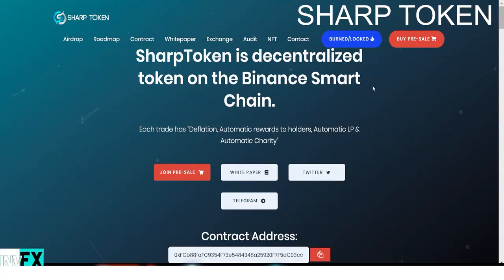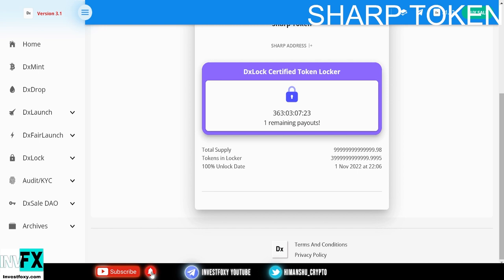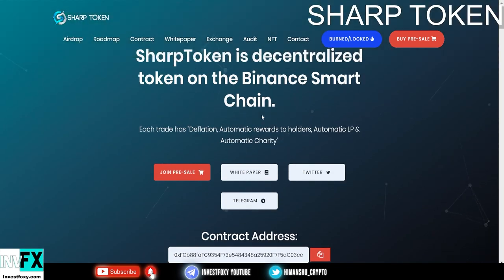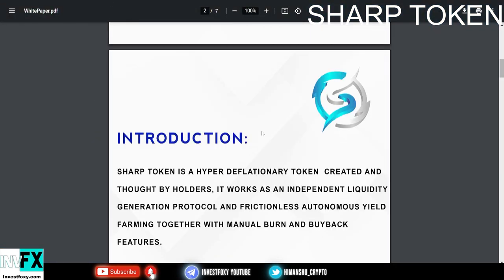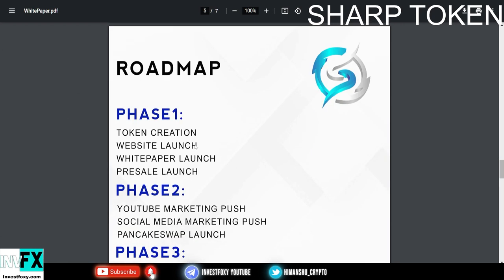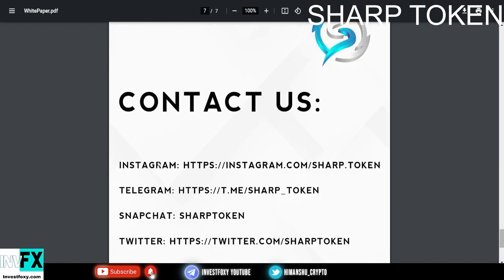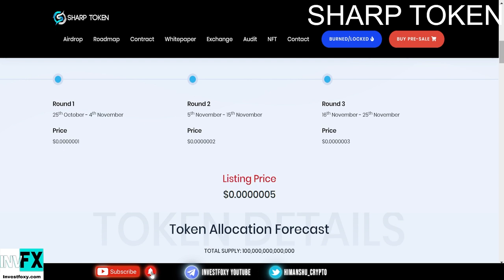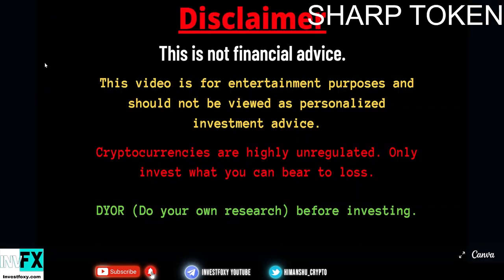SHARP TOKEN : New Token With Rewards Distribution Launching Nov 26 (Presale is Live Now)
What is Sharp Token?
Sharp Token is a decentralized token on the Binance Smart Chain. Sharp token is a hyper-deflationary token with reward distribution and automatic LP.

(Save gas fees & No KYC)

👉Get $50 Free when you stake CRO and also earn %10 APR on staking